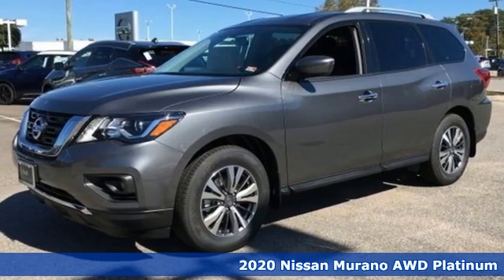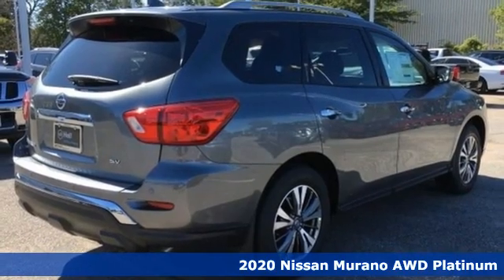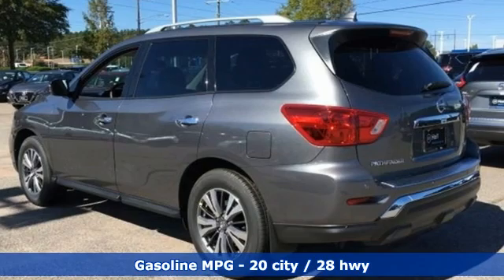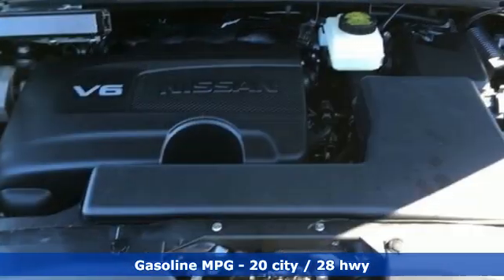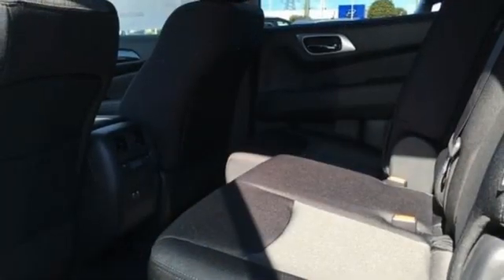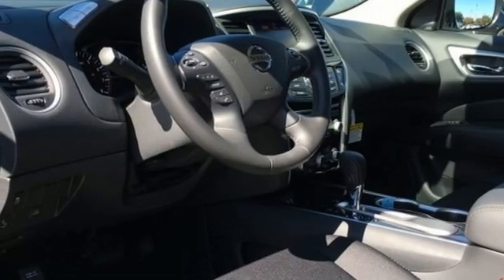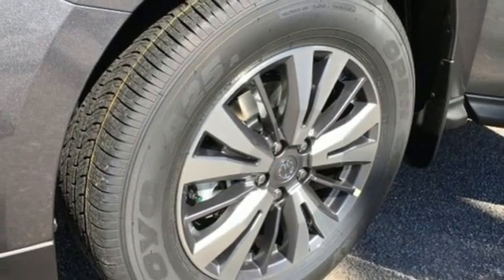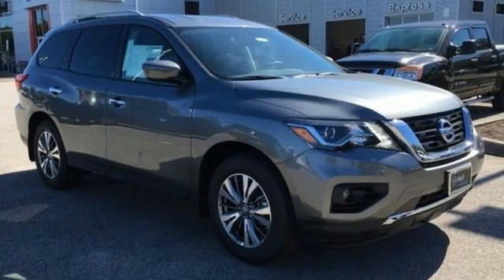New 2020 Nissan Murano Chesapeake VA Norfolk, VA #1520768 - SOLD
Year: 2020
Make: Nissan
Model: Murano
Trim: Platinum
Engine: 3.5L V6 DOHC 24V
Transmission: CVT with Xtronic
Color: Black
Interior: Graphite
Stock #: 1520768
VIN: 5N1AZ2DS1LN174244

Address:
3417 Western Branch Blvd